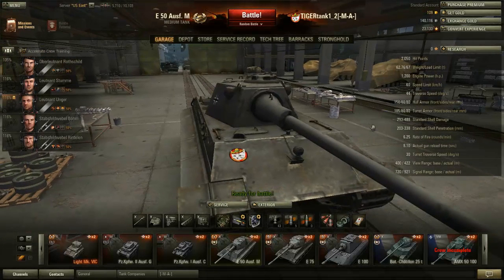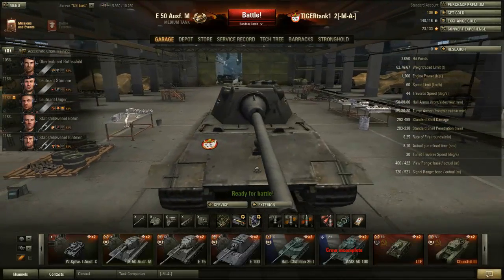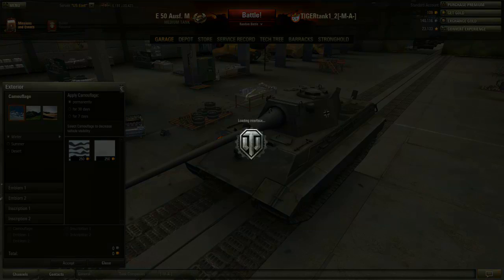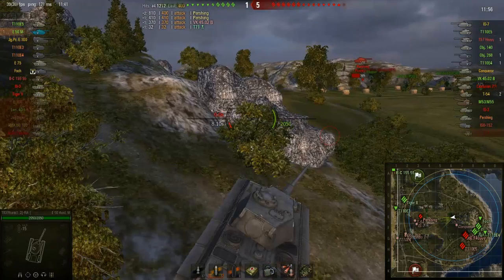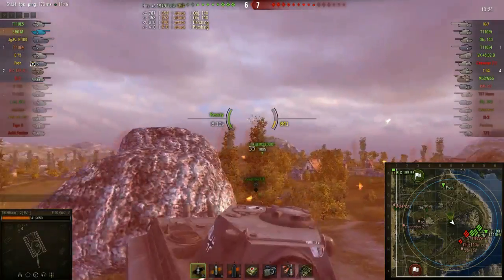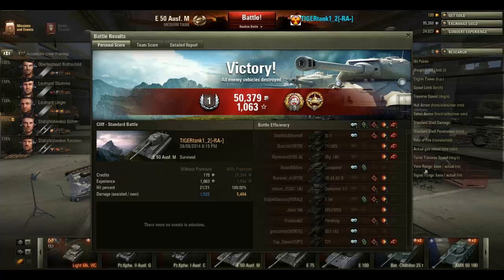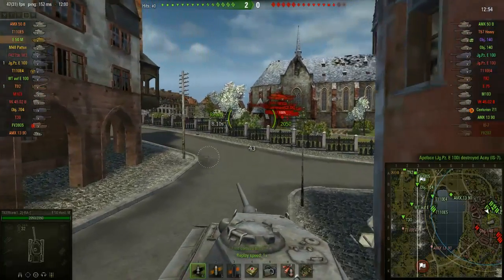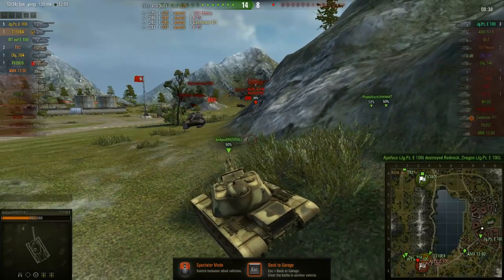World of Tanks || What to expect of the E50M ||#7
Hey guys , today i am returning with the "What to expect" series , covering the E50m , one of the two tier 10 german medium Tanks .It has been a while since i have uploaded a What to expect , i hope this one will as good as the others . If you are interessted in the E50m check out the video !
Alot of things in work :)

List of tanks that i currently have in my Garage::(premiums)T34,Lowe,Churchill,Su122 44,LTP
(US tanks)t110e3,e4,e5,T32,T69,T71,M4,T92
(SU tanks)IS 7,kv1s,su 100,su 152,t44,is3,
(German tanks)E100,E75,E50m,pzkfwg Ic,pzkfwg ausfg II G
(French tanks)Bat chatillion 25t , Amx M4 mle 45,Amx 50 100
(Japanese Tanks)Chi